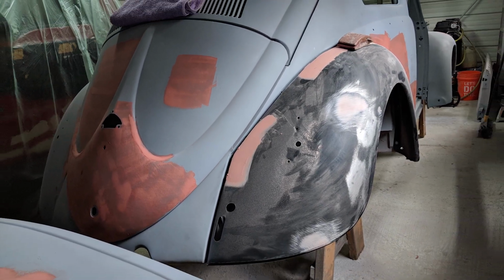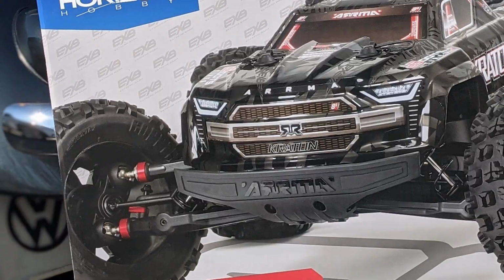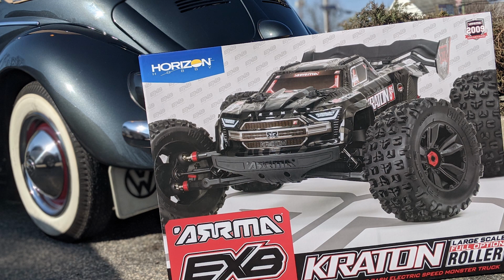Classic VW BuGs - VLOG #22 - VW Parts Costs - SPRING is HERE - Beetle Fender RECAP - VduB Shows 2021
In this video, Classic VW BuGs - VLOG #22 - VW Parts Costs - SPRING is HERE - Beetle Fender RECAP - VduB Shows 2021

Classic VW BuGs Art to Metal, Canvas, Phone Cases, Prints, Cards, Pillows and more!

Gear I Use Regularly in my Videos
Sony FDR-AX53 4k Camcorder
Cam Caddie Scorpion Camera Stabilizer
Adobe Premiere Pro Editing Software
Gorilla Pod Flexible TriPod
Azden Pro Wireless Mic
Neewer LED Video Light
MOVO Pro ShotGun Mic
Google Pixel 2 Smartphone